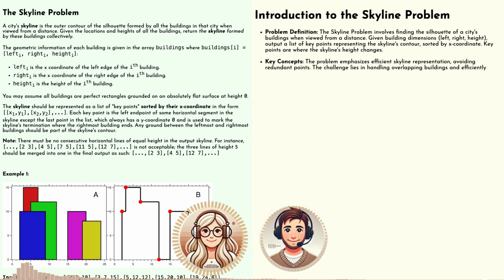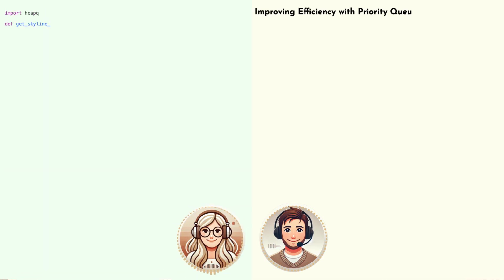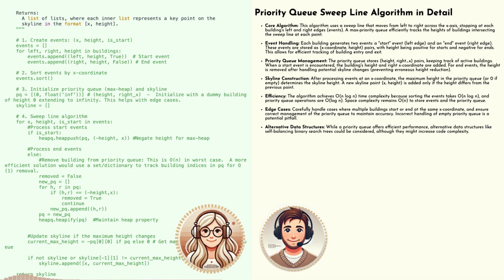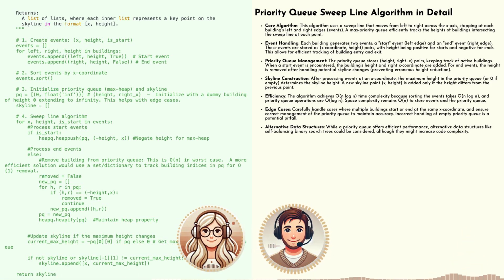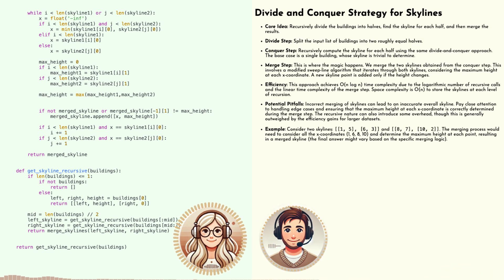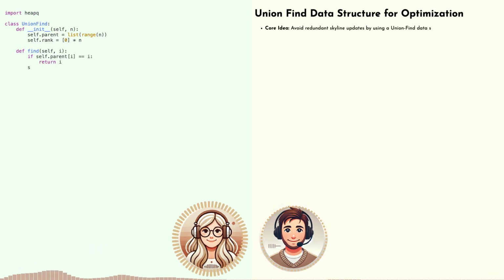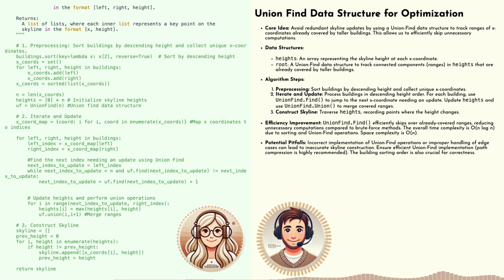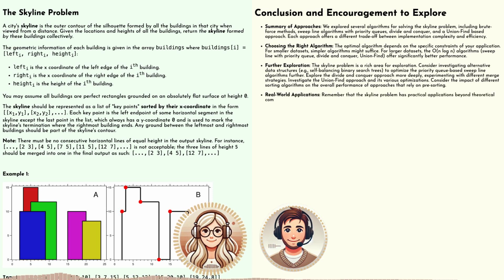Skyline Problem: From Brute Force to Elegant Solutions | Coding Interview Deep Dive | Audio Podcast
🌆 Dive deep into the classic Skyline Problem! 🎧 Perfect for listening on the go, this episode explores multiple approaches to this challenging coding interview question, from basic brute force to advanced techniques.

We'll guide you through the visual and algorithmic aspects of computing a city's skyline silhouette, discussing various strategies our listeners used.

🔑 Key Concepts Covered:
- Brute Force Method: Understand its limitations.
- Sweep Line Algorithm: How to effectively track building edges.
- Priority Queues:  Efficiently managing building heights.
- Divide and Conquer: Breaking problems into smaller subproblems.
- Union Find: Optimizing the process with group management.

⏱️ Time Complexity Analysis: Learn how to optimize for O(N log N).
💡 Learn how to handle edge cases like buildings with the same X-coordinates, and delayed removal from priority queues
🎯 Problem Difficulty: Hard
📝 Topics: Algorithms, Data Structures, Coding Interviews

🚀 Whether you're prepping for a coding interview at Google, Amazon or just want to sharpen your skills this episode is for you!

 ⏰ Timeline:

00:00 - Introduction to the Skyline Problem
00:27 - Brute Force Approach and its Limitations
01:22 - The Sweep Line Concept
02:21 - Improving Efficiency with Priority Queues
03:48 - Priority Queue Sweep Line Algorithm in Detail
06:36 - Potential Pitfalls and Alternative Approaches
07:47 - Divide and Conquer Strategy for Skylines
11:13 - Union Find Data Structure for Optimization
14:46 - Conclusion and Encouragement to Explore